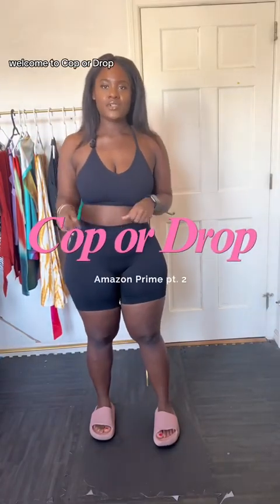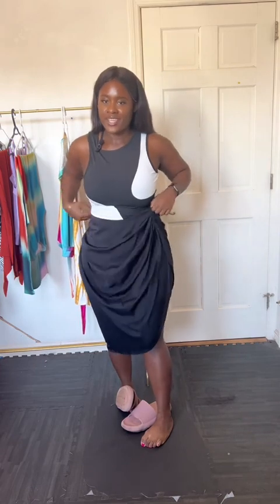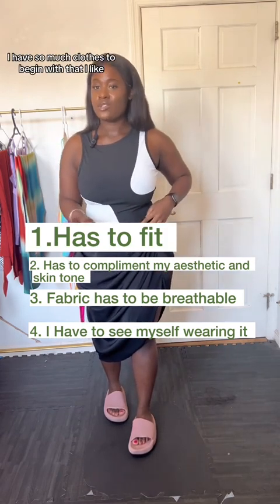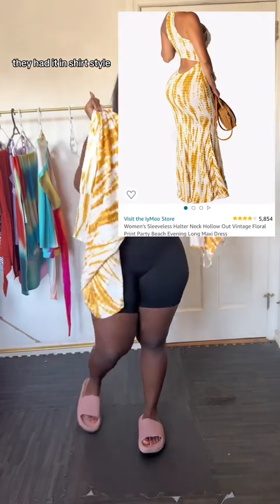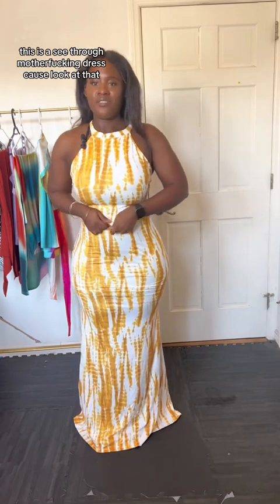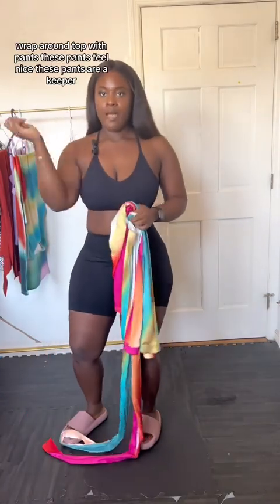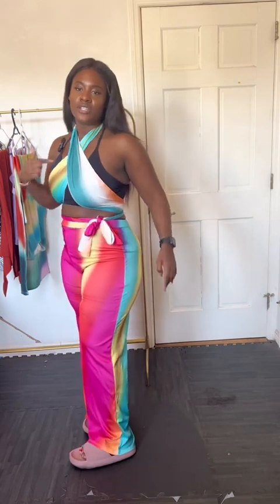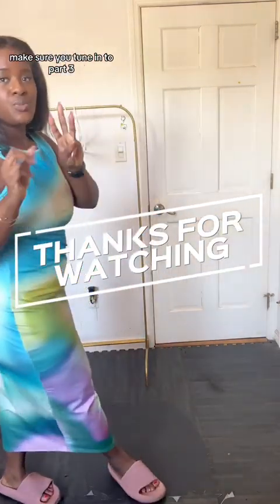Cop or Drop Amazon Fashion Haul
@amazonfashion Mini Try on haul:black thick and curvy girl edition you cop? Let me know if there clothing stores you would like me to review!